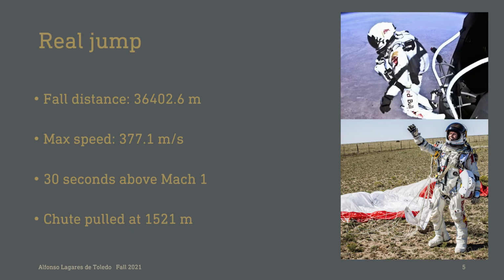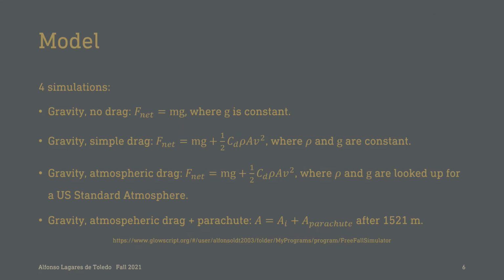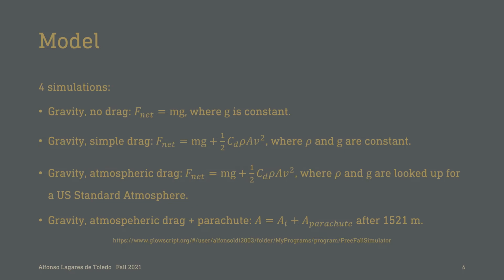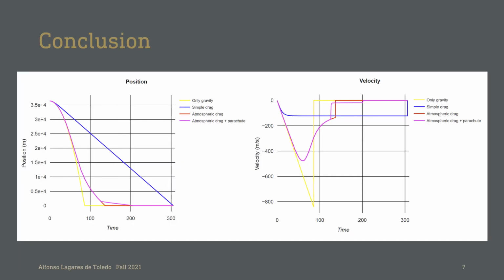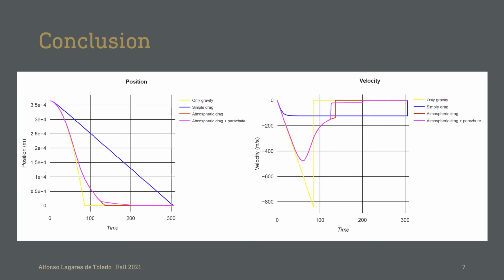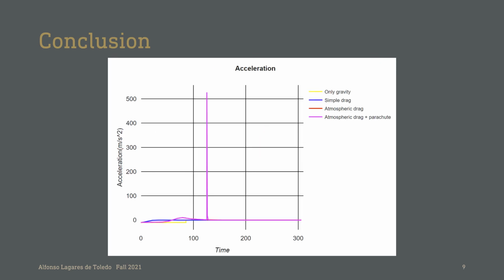Lab 5: Skydivig Jump